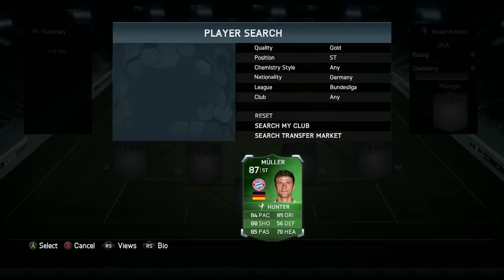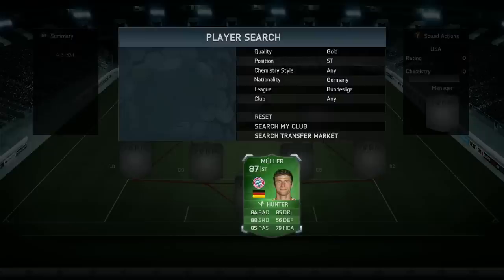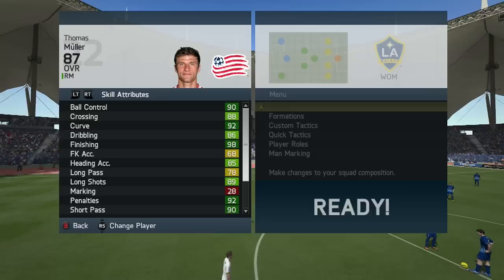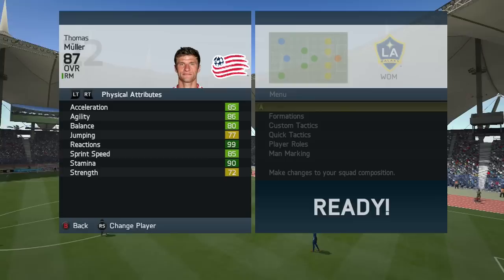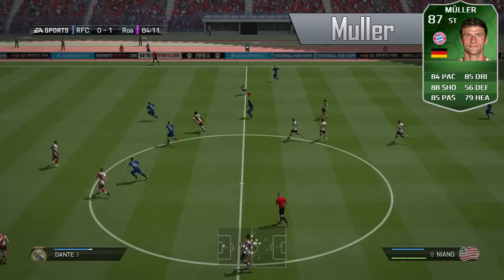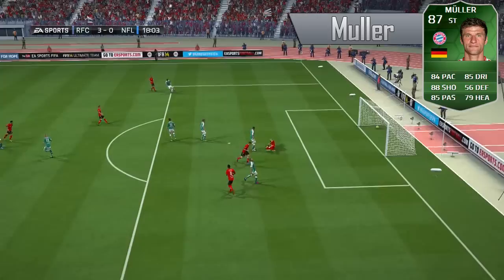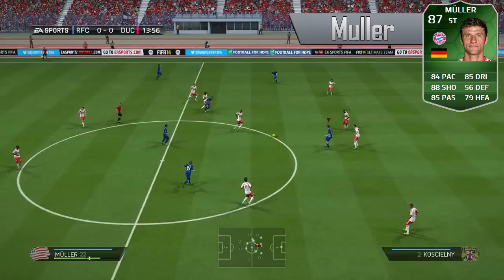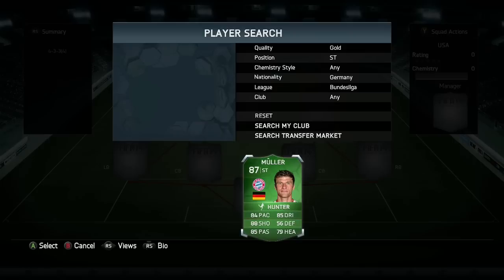FIFA 14 | FUT - iMOTM MULLER 87 Review & In Game Stats Ultimate Team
SMASH THAT LIKE BUTTON PEOPLE!! 100 LIKES PLEASE!?

Im trying to reach 1,000 followers! Head on over to twitter and click that follow button, thanks!